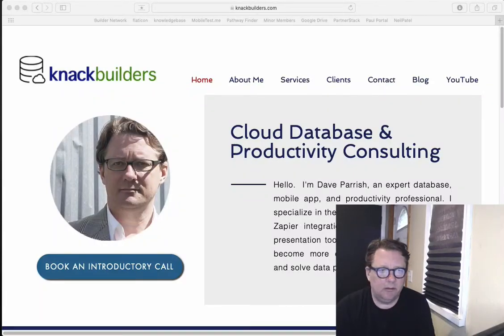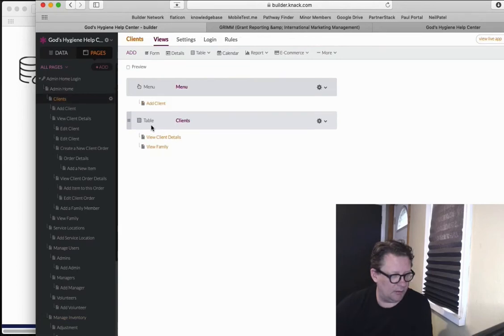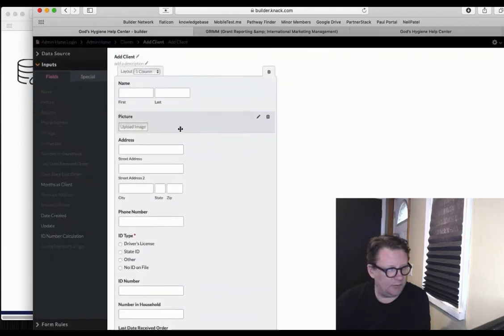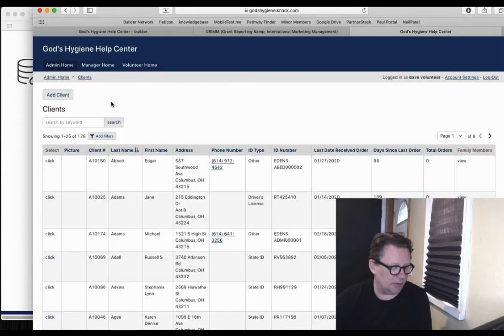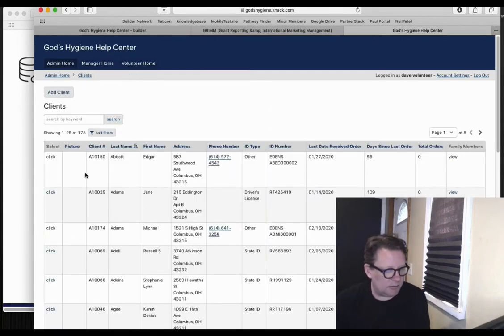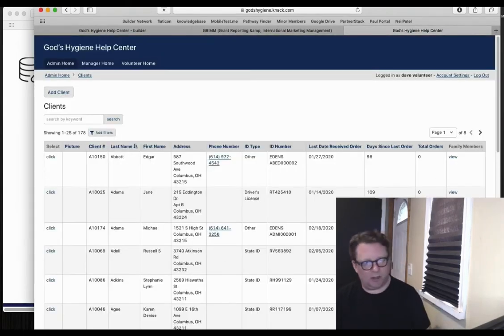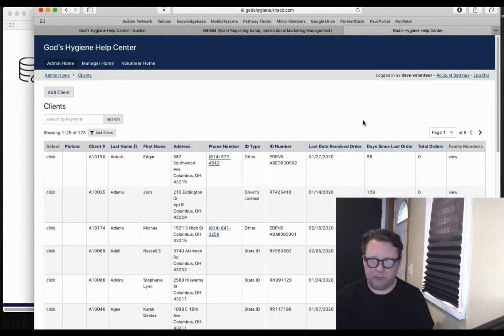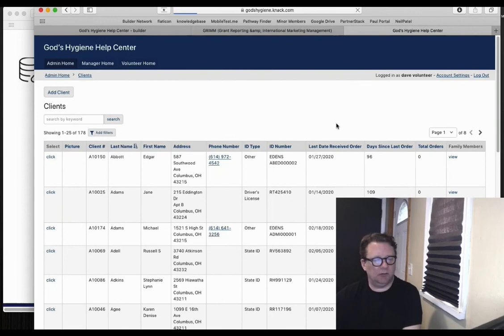Using Modal Pop-Up Windows in a Knack Database App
Questions? Let's Chat. This is an overview of using modal pop-up windows in a Knack database app.